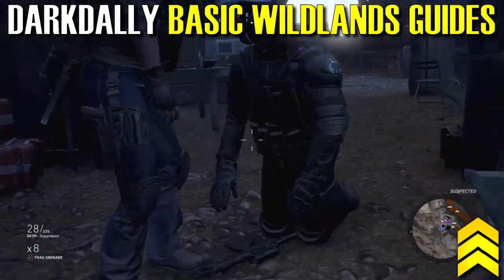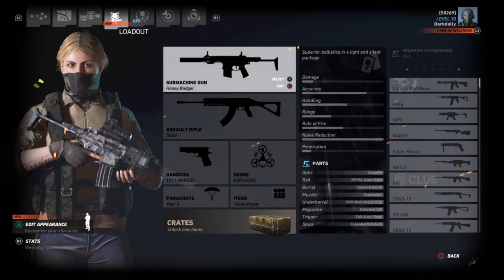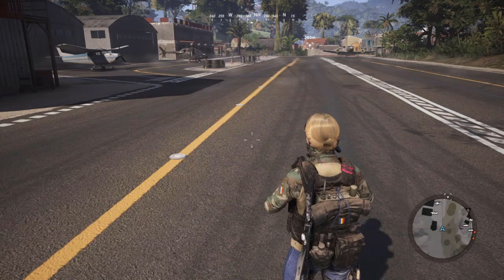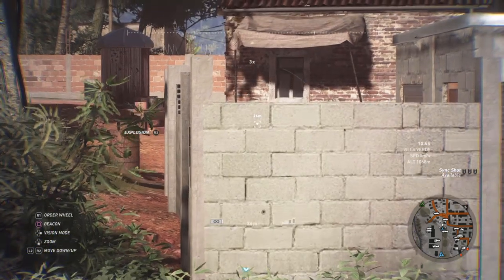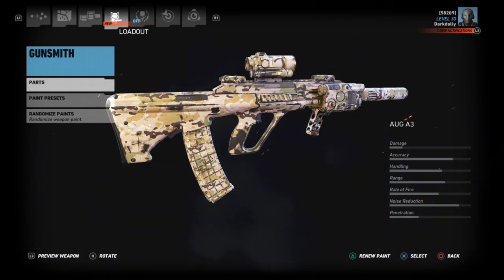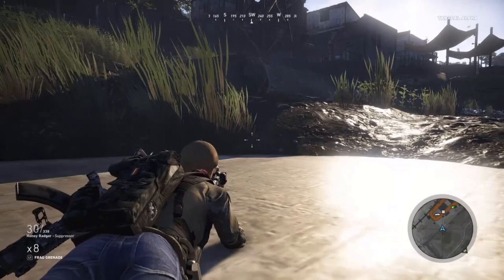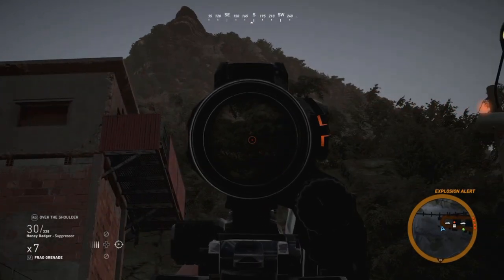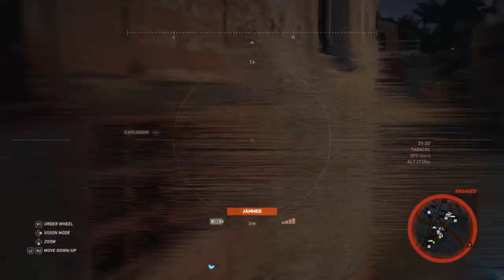Ghost Recon Wildlands GUIDE TO THE HONEY BADGER | Wildlands Player Guide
A guide to everyone's favorite SMG in Ghost Recon Wildlands, the Honey Badger.  Is it merely a high-damage PDW, or can it also serve like a miniature assault rifle?  In this episode of the Wildlands Player Guide, I test the Honey Badger as an assault weapon, directly against assault rifles in accuracy and combat effectiveness.

Ghost Recon Wildlands Player Guide

You can also support my art directly just by typing in
Thanks so much for the help.  I never give up on this game, and I hope you guys don't give up on me.

Song: 'Heartfül of Kerøsene'
Used with permission from the artist.  Check out his channel linked above!